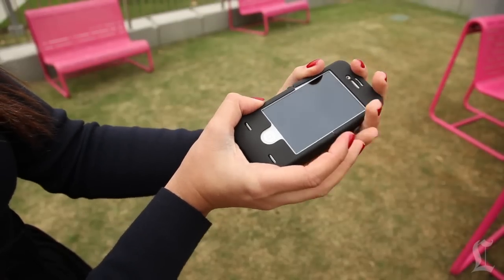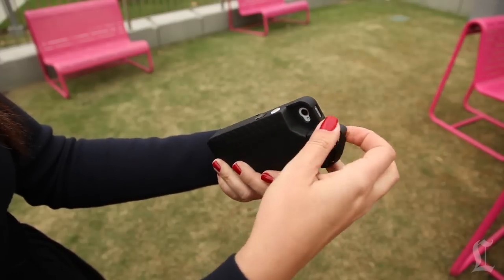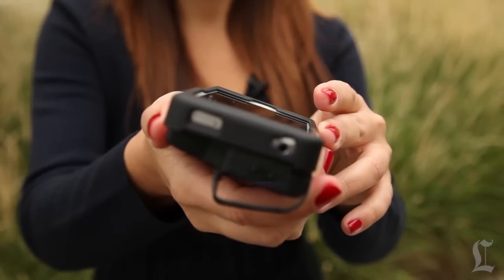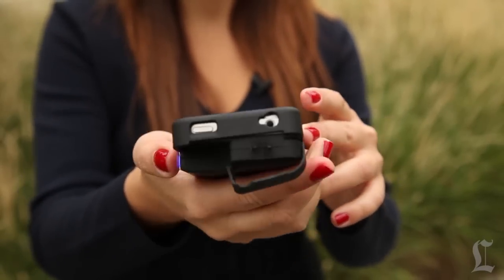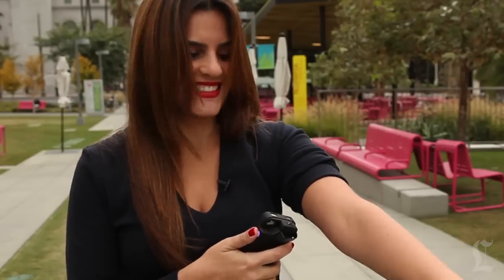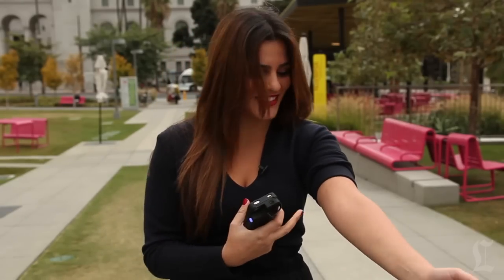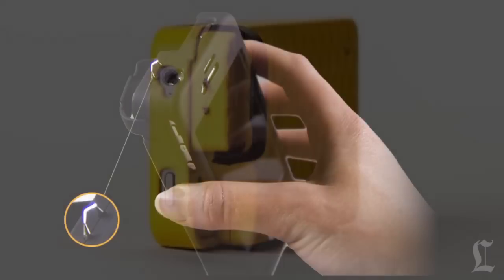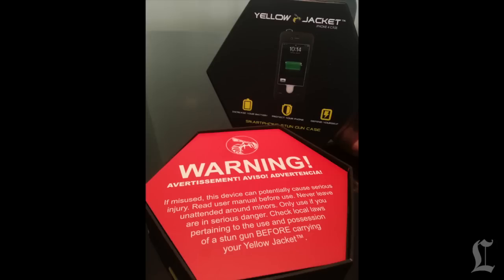Yellow Jacket case: iPhone cover that doubles as a stun gun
Yellow Jacket iPhone case doubles as a stun gun. LA Times technology reporter Jessica Naziri puts the cover and the taser to the test. Full review